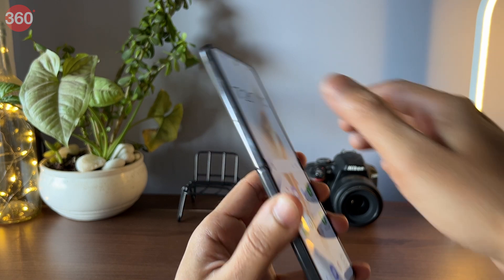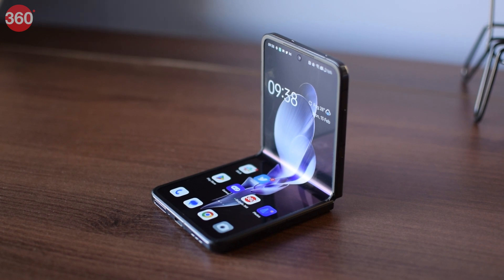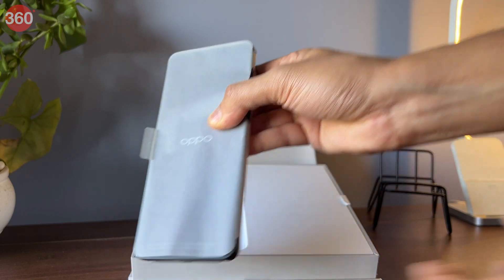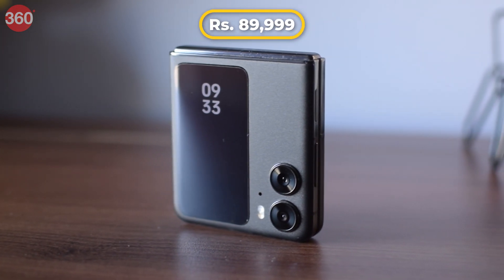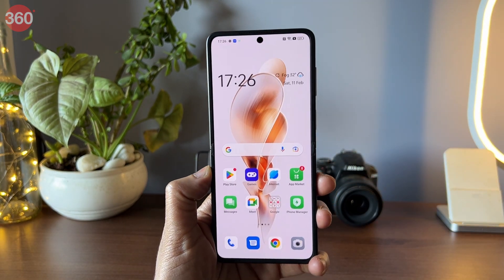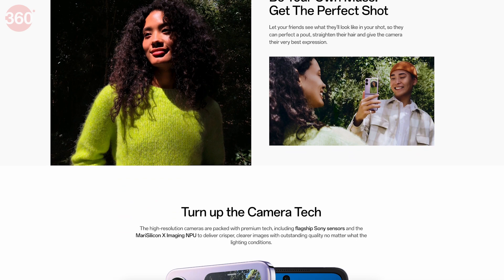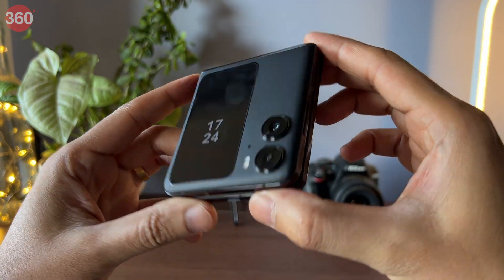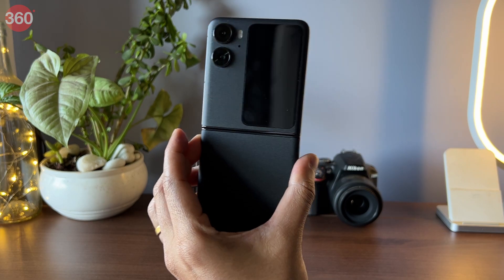Oppo Find N2 Flip: Unboxing & First Look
Oppo has launched its first foldable in India called the Find N2 Flip. It comes with the MediaTek Dimensity 9000+ SoC, and cameras that are co-engineered with Hasselblad. The smartphone comes in two colour options, Moonlit Purple and Astral Black. Watch the entire video as we unbox the device and share our first impressions.